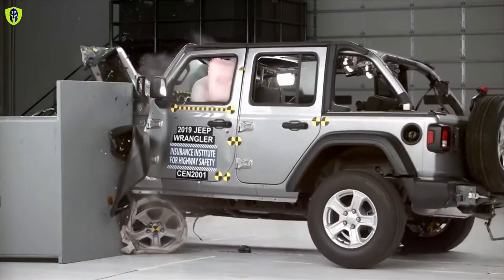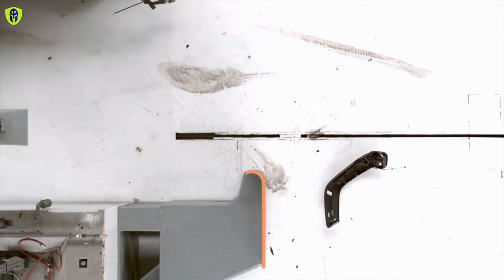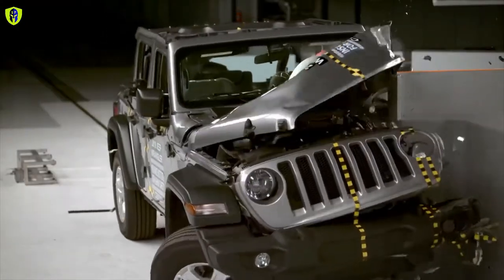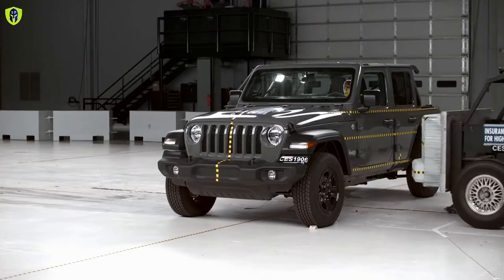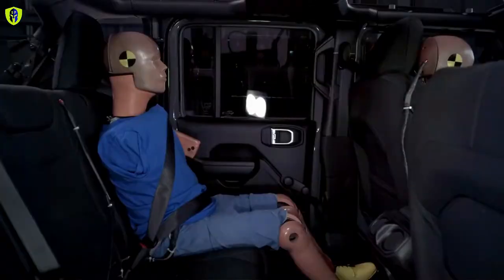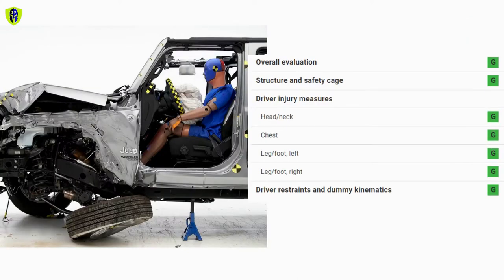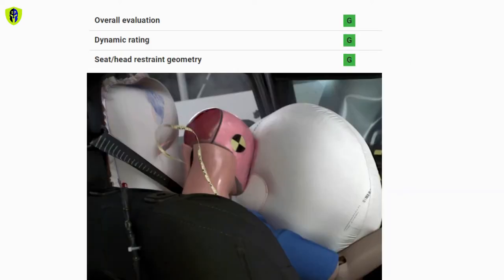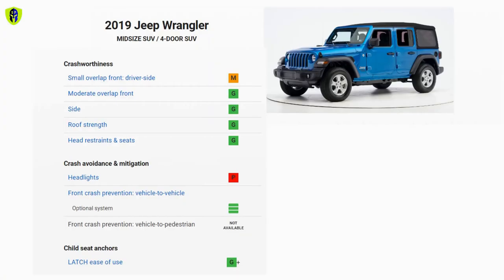!*Jeep Wrangler Crash Test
In the new JL body, the legendary Jeep became a little lighter than its predecessor, received a modern interior and modernized technical stuffing. Designers did not let fans of the SUV; with the change of generations, the model became prettier, but retained continuity and recognition. The same can be said of the interior, although everything has changed in the details.